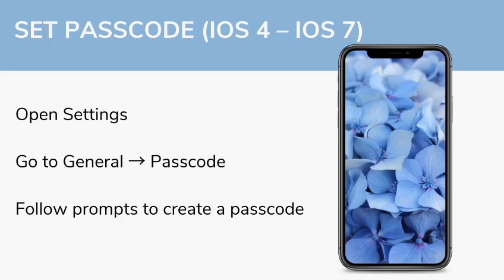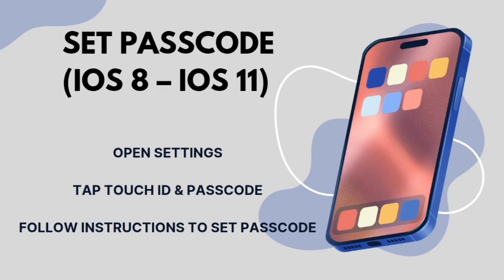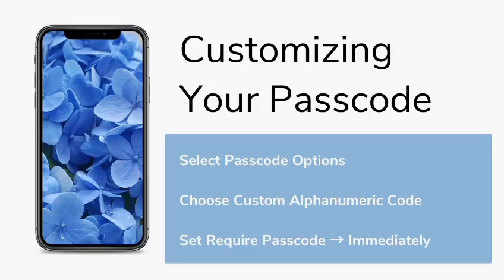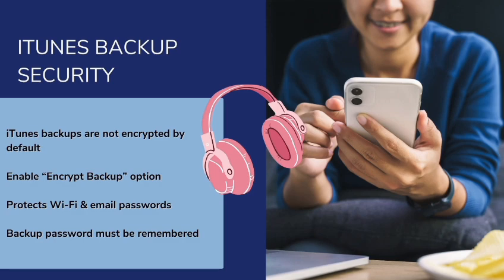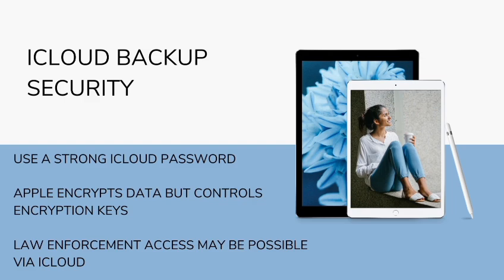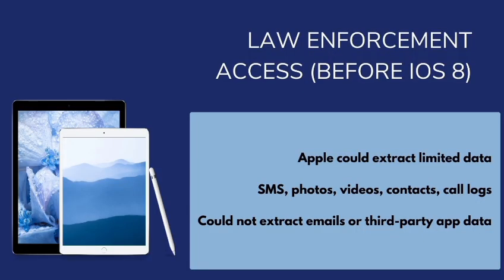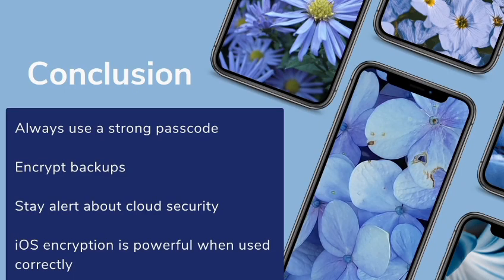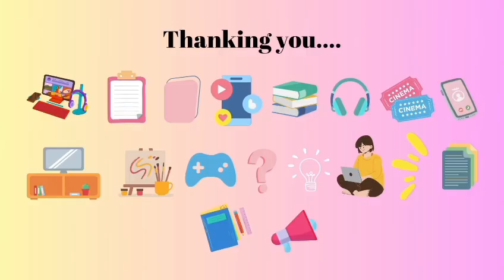Lecture - 26 : iOS Security | How to Protect Your iPhone from Being Hacked 💯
Hi , it's me Tuhina Kundu and you are watching the Graphite Planet ... hope you would learn something new about cybersecurity.
Happy learning 💐